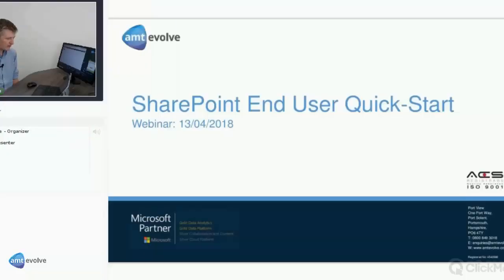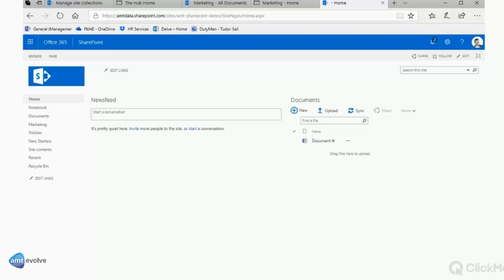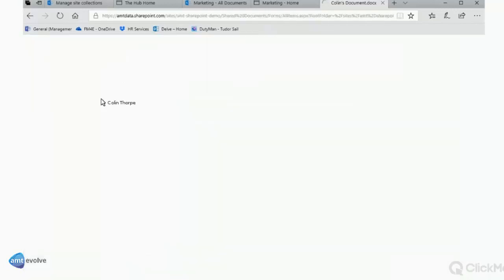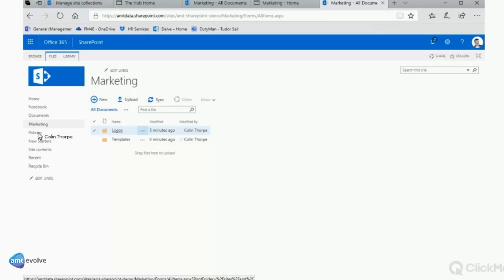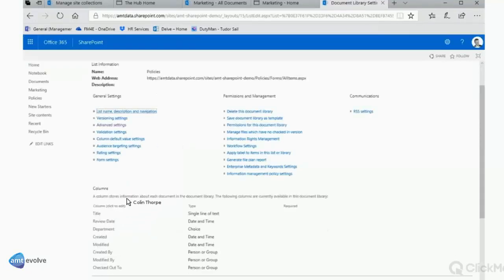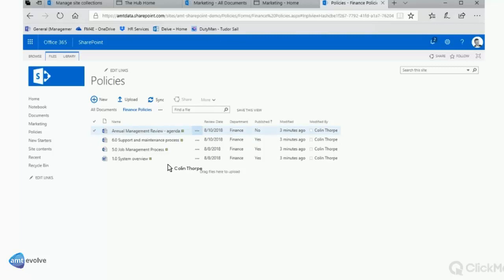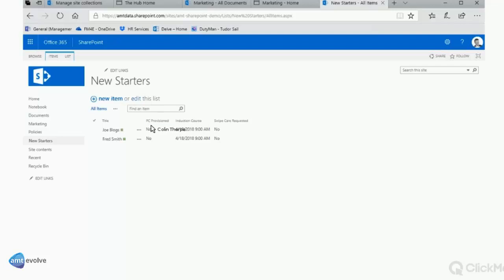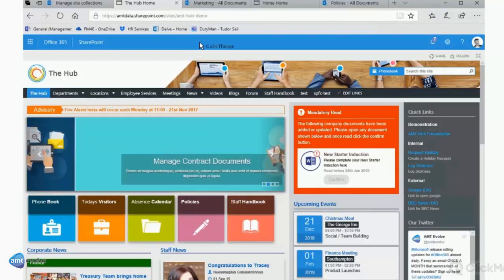SharePoint Quick-Start, End User Workshop Webinar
What happens if you or your end users don’t know how to use SharePoint properly? You will miss out on the amazing features it has to offer that will ultimately make your life so much easier.

A SharePoint Quick-start
Basic how-tos in SharePoint that will greatly improve the running of your business
The ways in which SharePoint works to manage documents
How you can use SharePoint to ensure that your organisation is GDPR compliant.